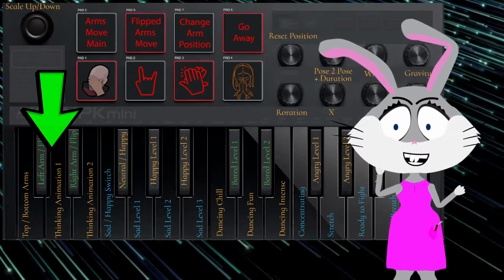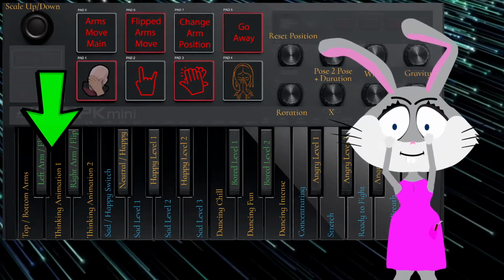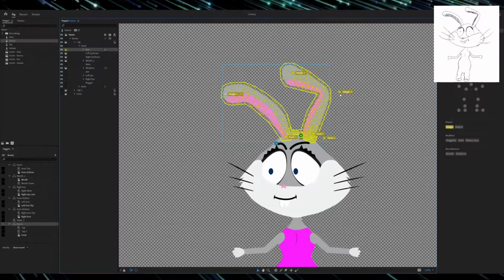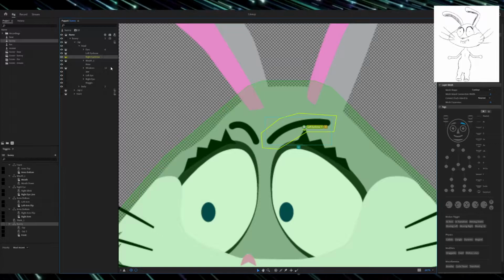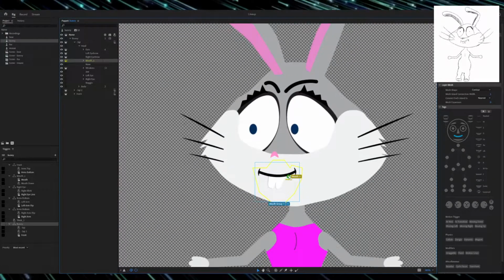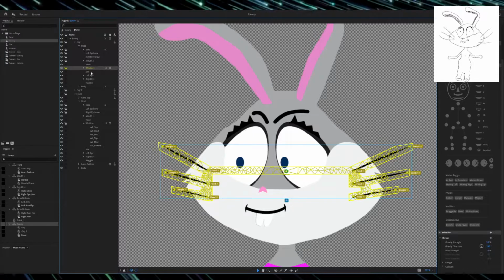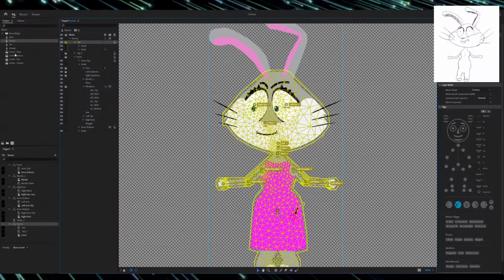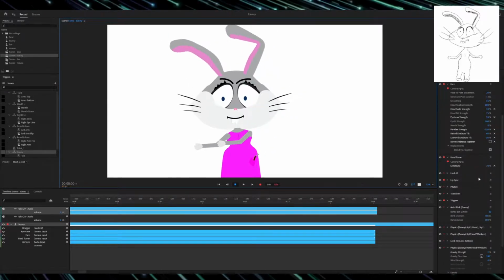Using Head Turn for Body is a Good Idea? - Devlog Adobe Character Animator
Today we will explore the head turns in character animator. We will use this behavior for the body to make a more alive character.